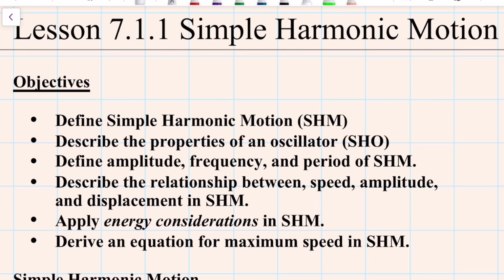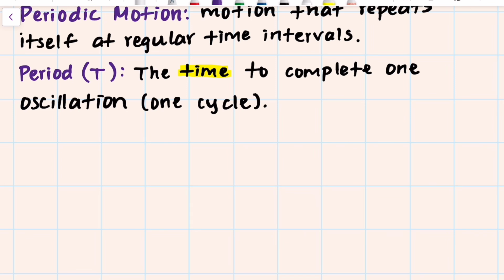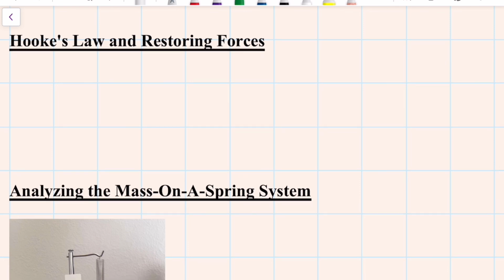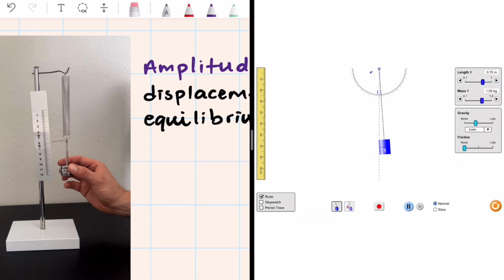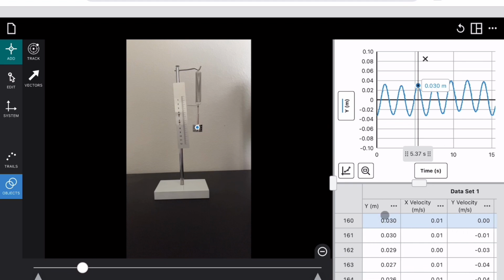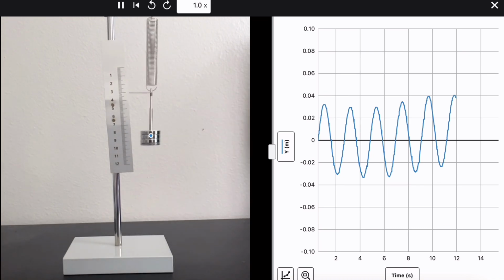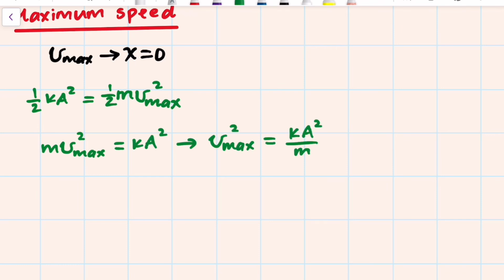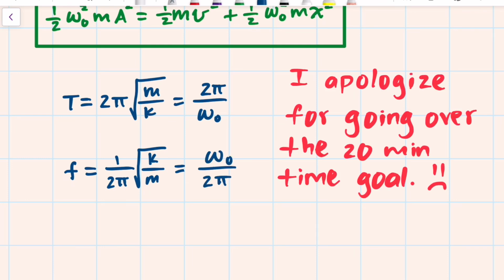Simple Harmonic Motion Introductory Lesson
In this video, we'll define Simple Harmonic Motion and describe properties such as amplitude, speed, and displacement using energy considerations.